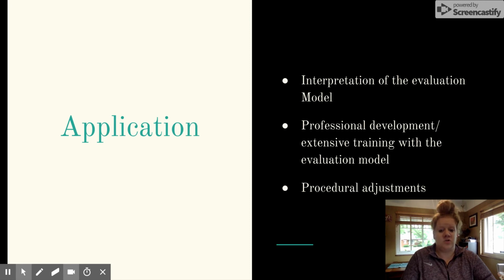Article Critique 2 - Google Slides